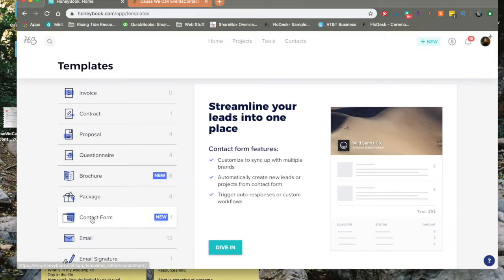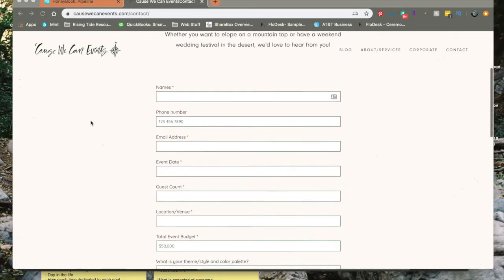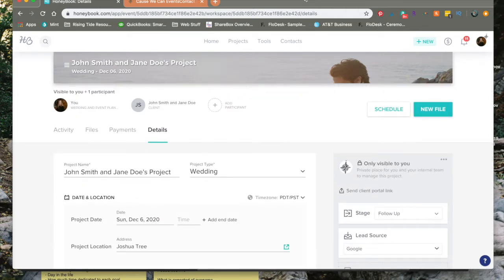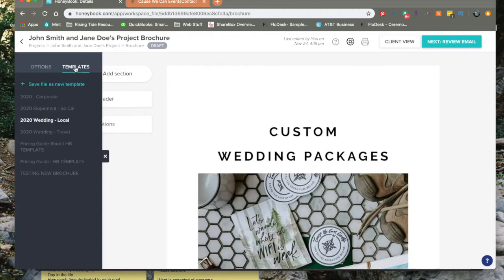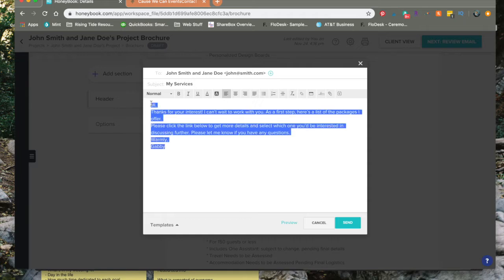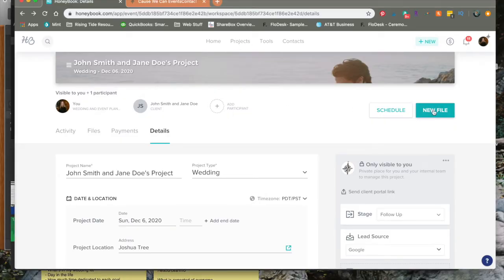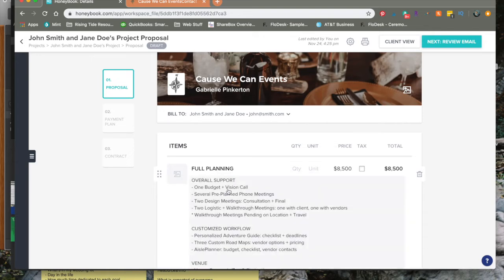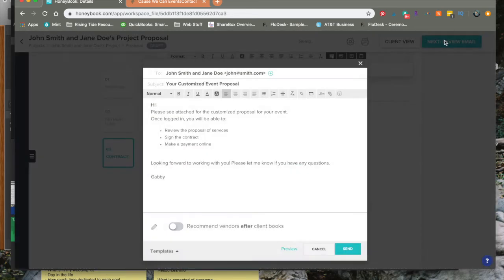The 3 Honeybook Features that are essential to running my Wedding Business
Hey friends! Don't judge me by my one nail that still has old nail polish okay? Today I'm sharing the 3 most important Honeybook tools I use to successfully run my business. There are a ton of great features in the CRM program but I was to go over the 3 that I use the most which are:

1. Inquiry Form
2. Brochures
3. Contracts

While it's a quick overview, I plan to dive in to each topic a little deeper over the next few videos so please let me know in the comments where you need help the most if you're a Honeybook user!